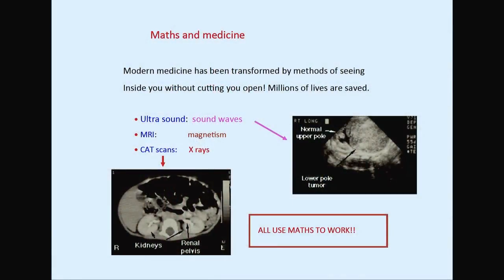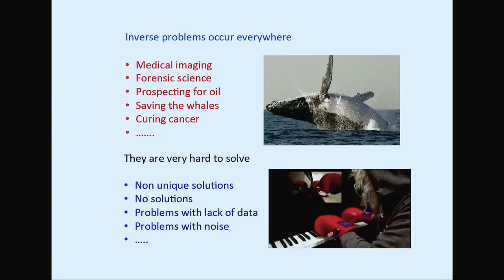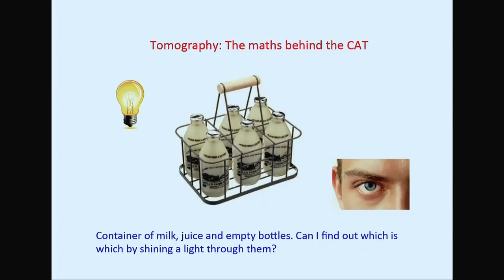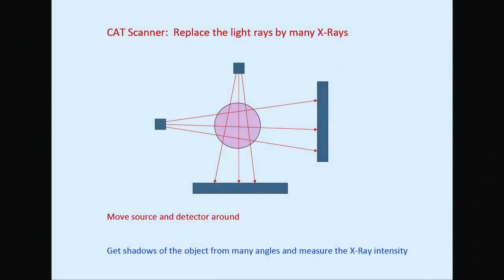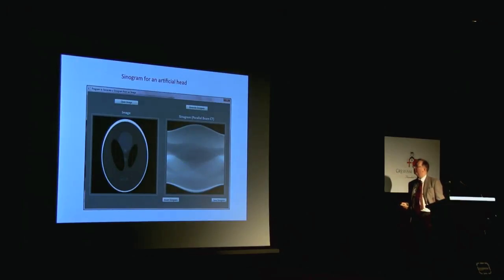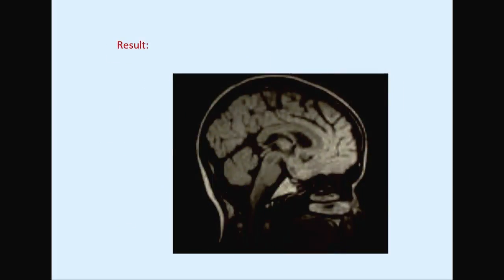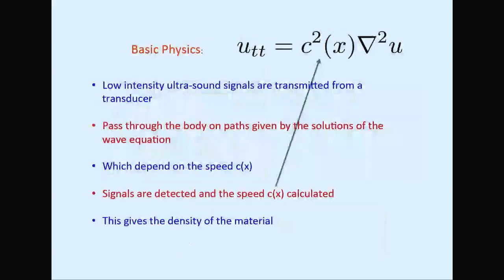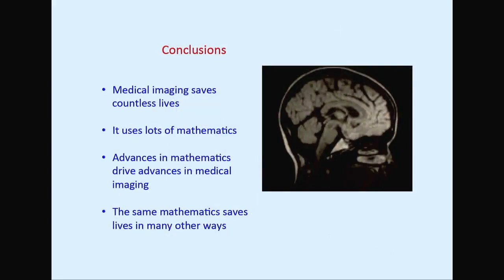How Maths Can Save Your Life - Professor Chris Budd OBE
Many of us have been in a medical scanner and benefited from its use in medical diagnostics. But how many of us have considered how it works? The maths behind modern medical imaging (showing how CAT, MRI and Ultrasound scanners work) will be explained, showing how mathematics done in 1915 is now saving countless numbers of lives.

Recent advances in mathematics are leading to much better images for doctors to use for their diagnoses; and similar methods and ideas are used in diverse applications such as remote sensing, oil prospecting, crime detection, studying bees and saving the whales.

The transcript and downloadable versions of the lecture are available from the Gresham College